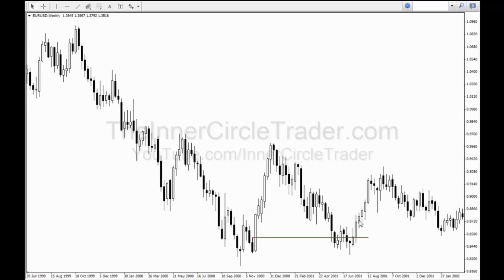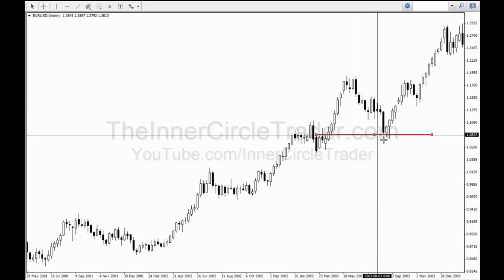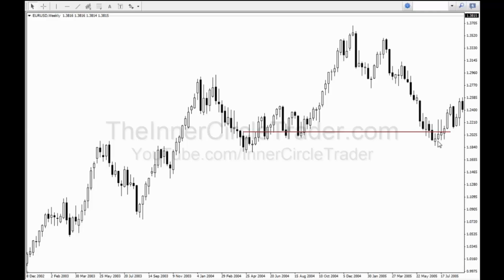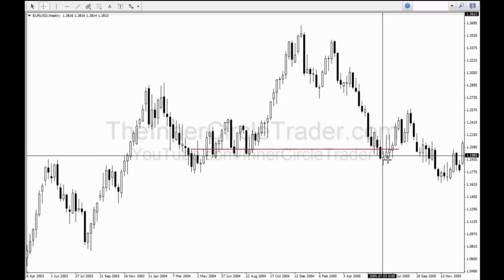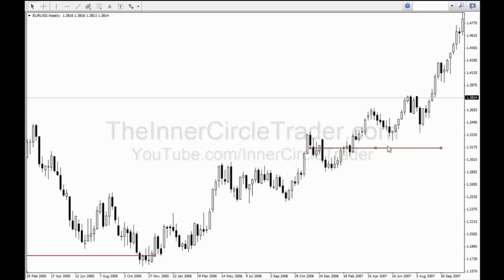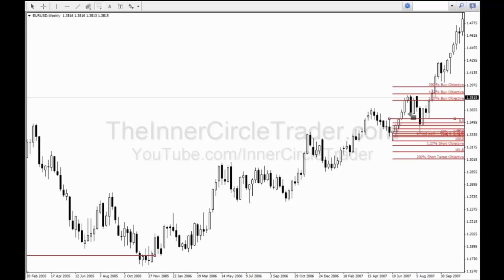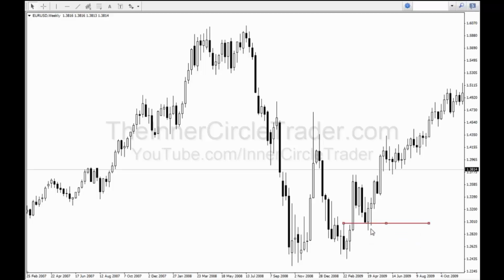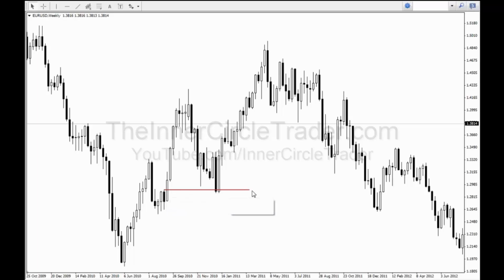ICT Precision Trading Concepts - 2